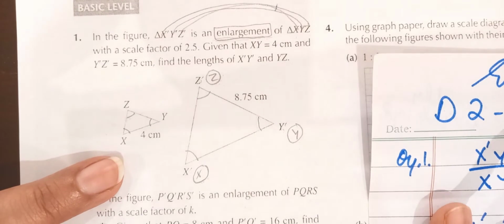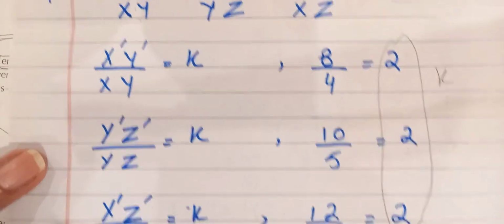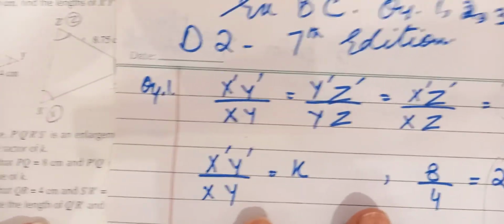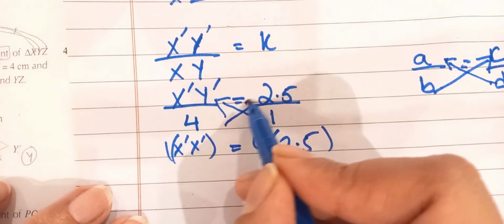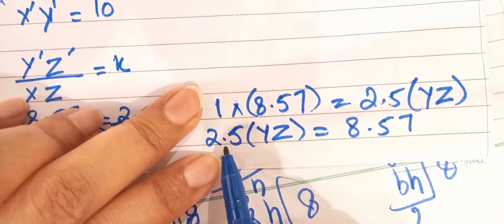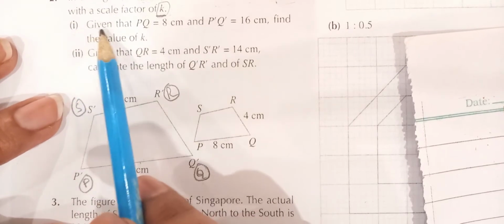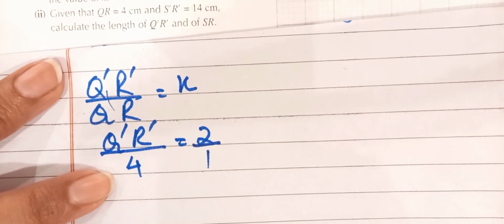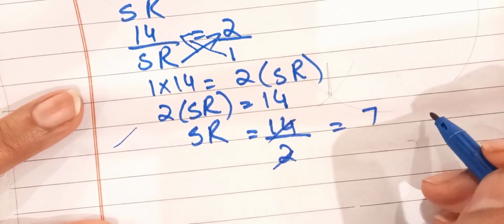O'levels,Ex 8c,Q1,Q2,D2 Maths (7edition)